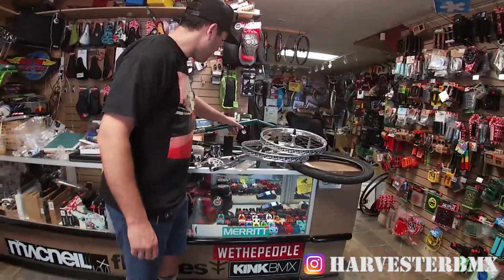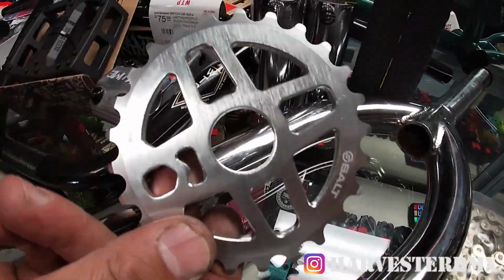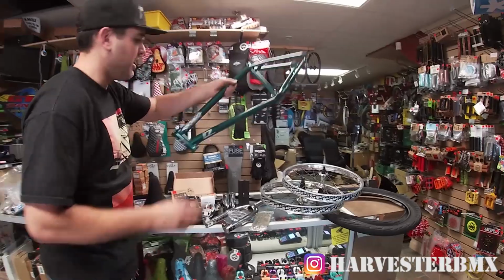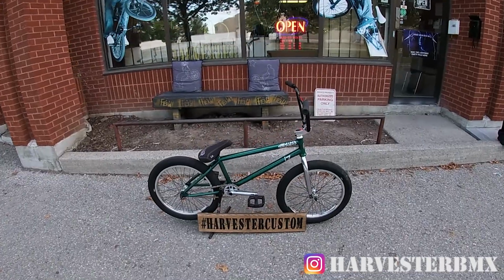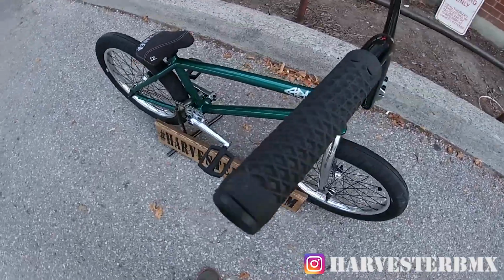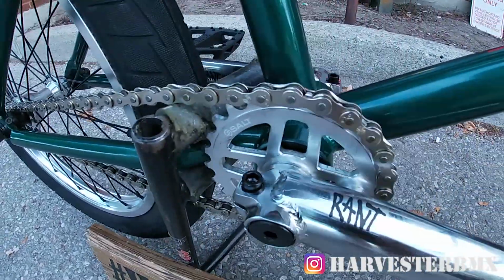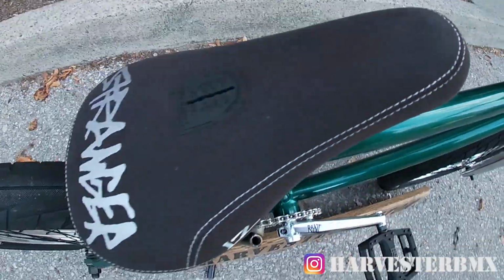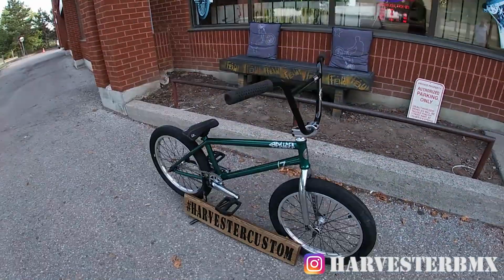Stranger LZ Frame Build @ Harvester Bikes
Stranger LZ Frame: Adam LZ’s signature frame and features the same geometry as the Ballast Frame with a super responsive 12.8″ rear end.

Specifications:

Head Tube: 75.5°
Seat Tube: 70°
Rear End: 13.25″ (centered)
Standover Height: 9″
Weight: 5 lbs 4.4 oz